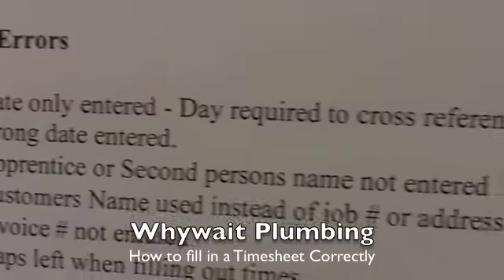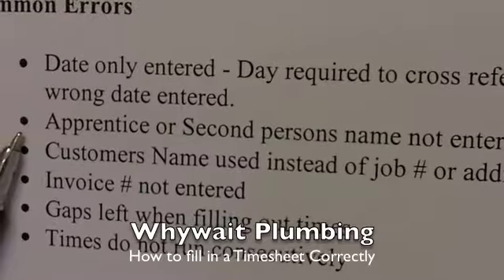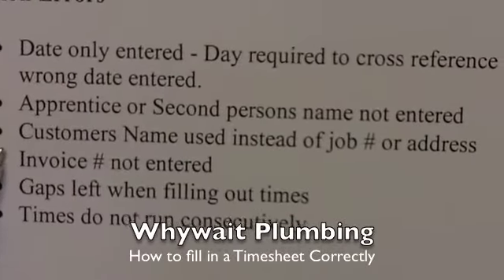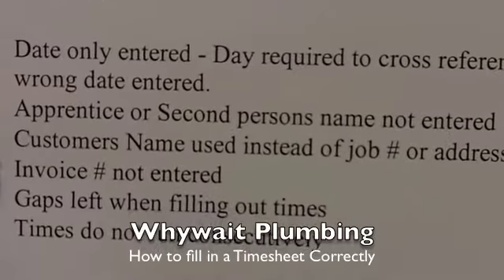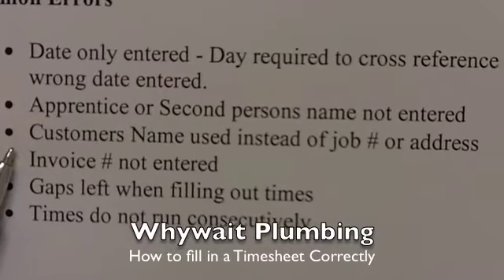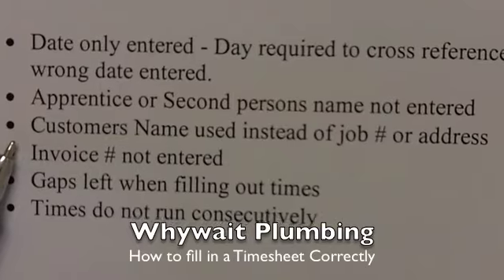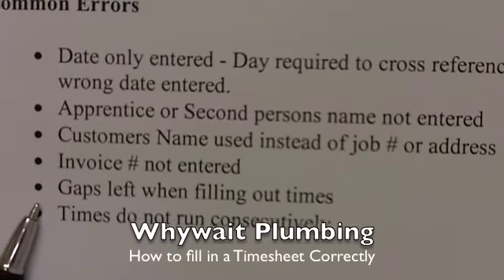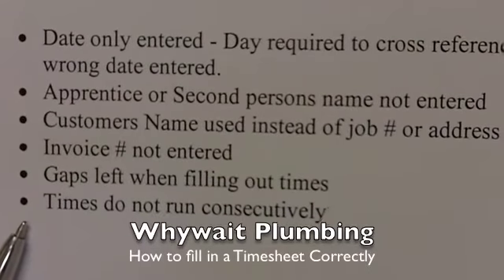WWP Admi Fill in Timesheets